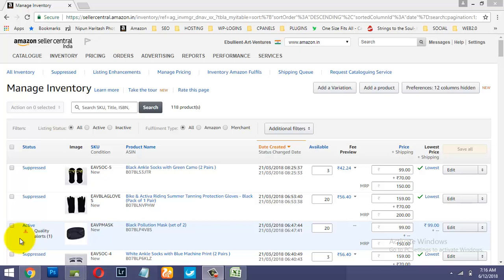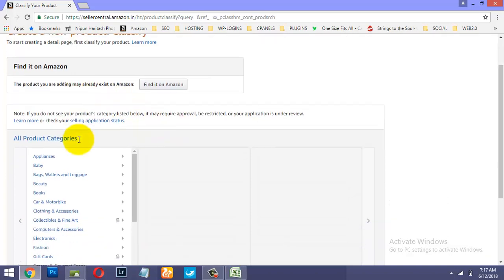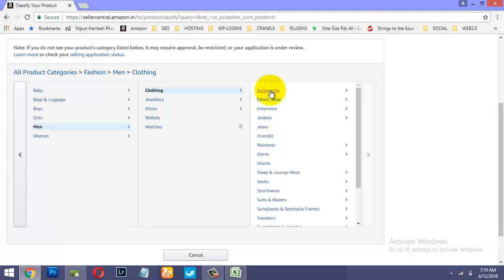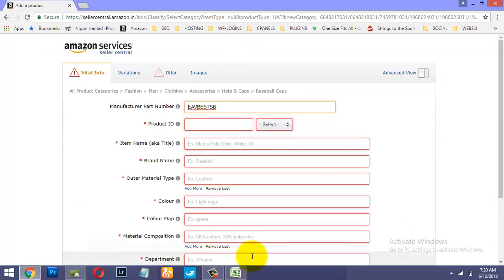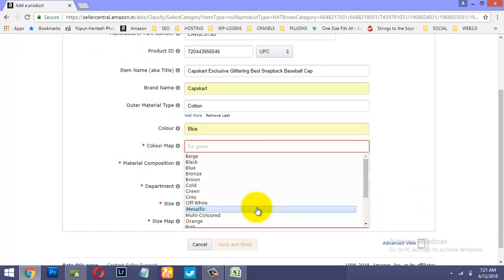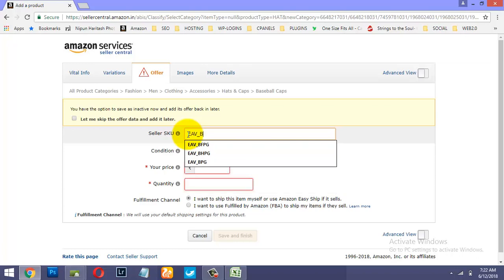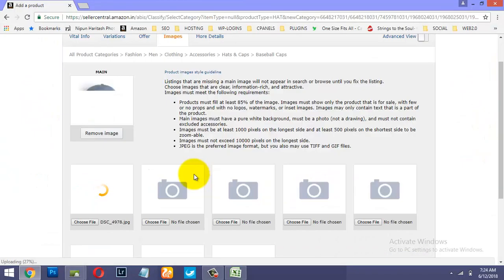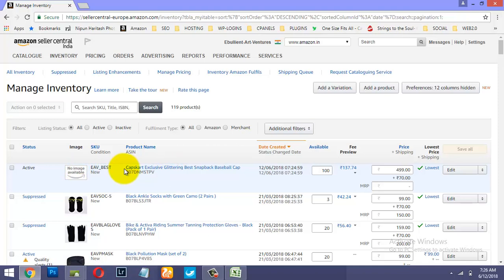Adding New Product in Amazon Seller | Easy Step by Step